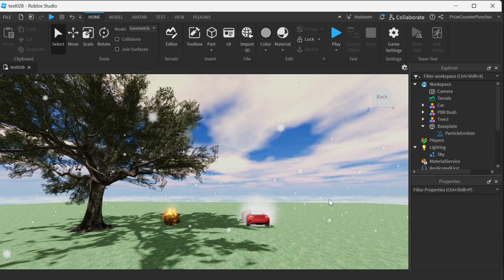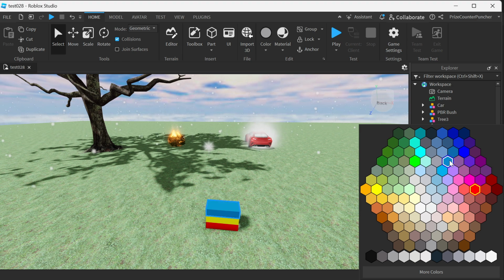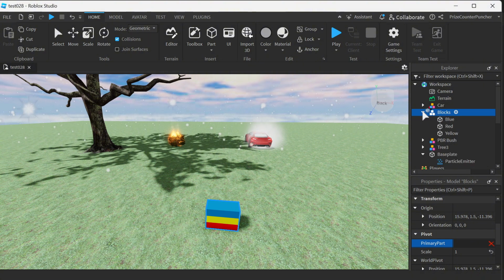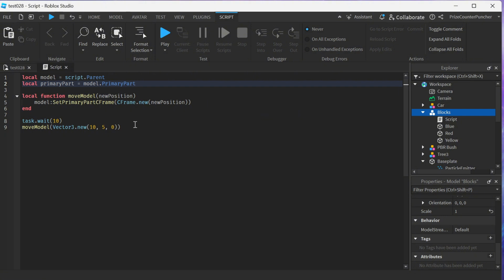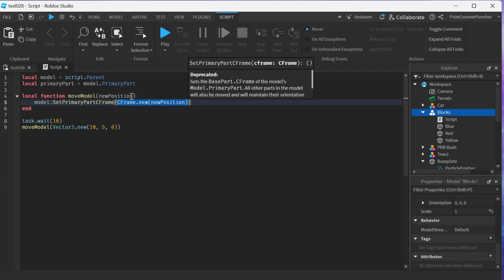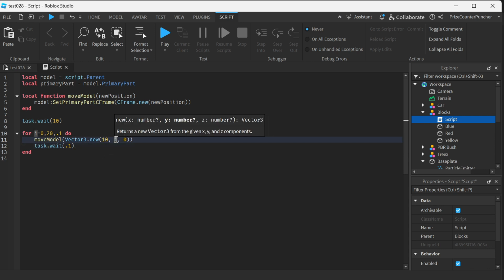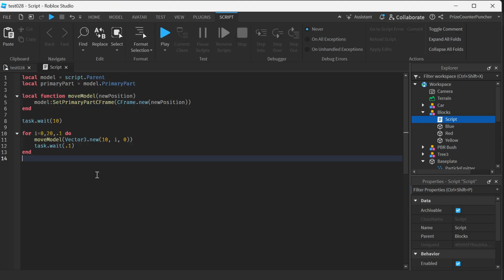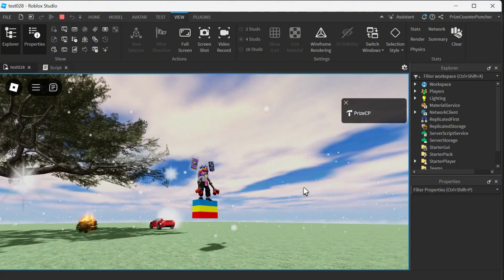HOW TO MOVE A MODEL | Roblox Scripting Tutorial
In this Roblox Studio scripting tutorial, you will learn how to move a model using scripts.